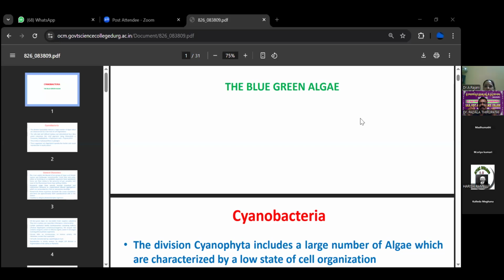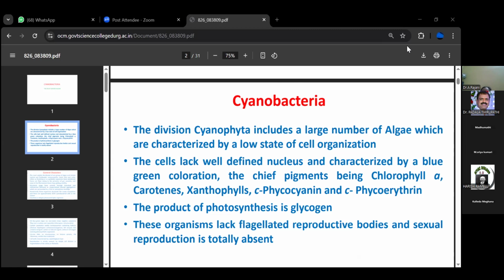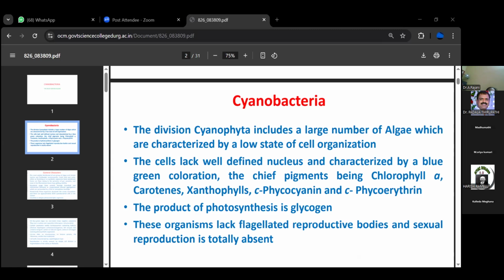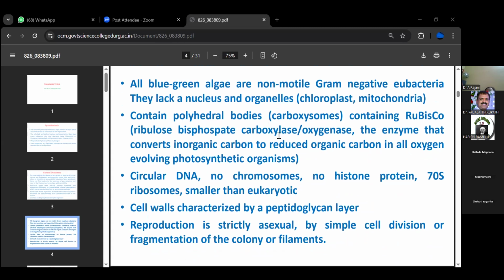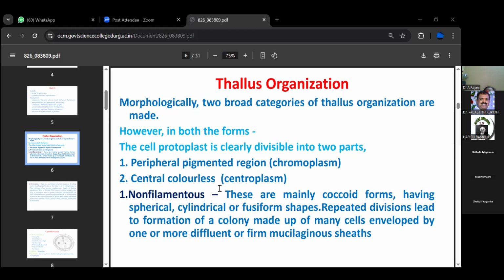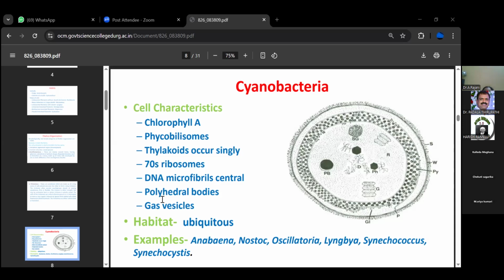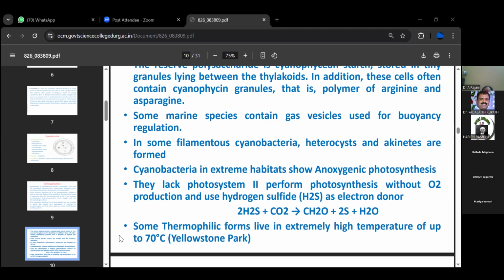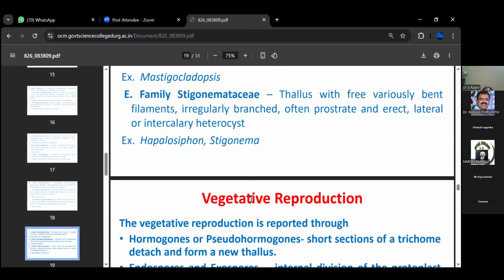CPGET-2025 JL/DL MIXOPHYCEAE /BGA/ CYANOPHYCEAE GEN CHARACT & CLASSIFICATION - Dr A.RAJANI, RBVRR